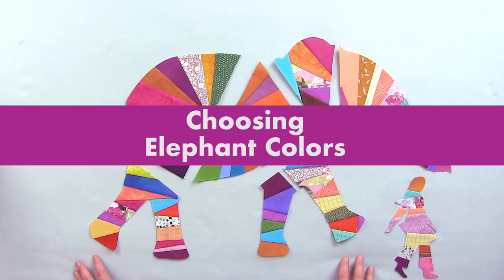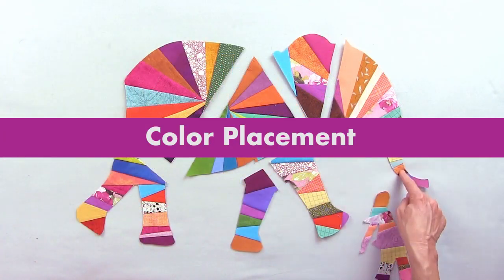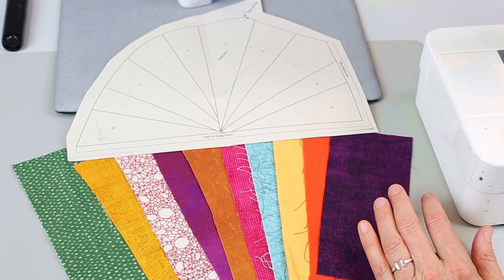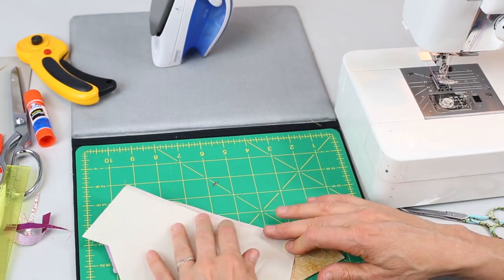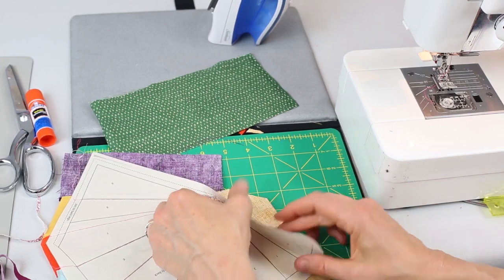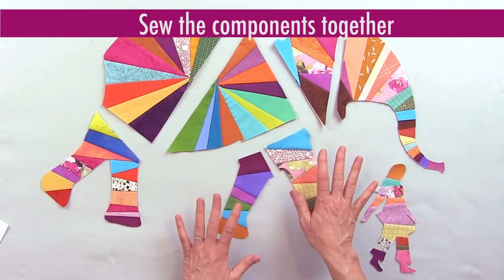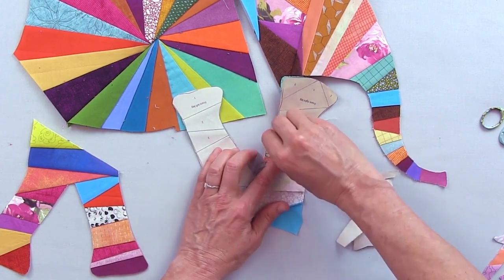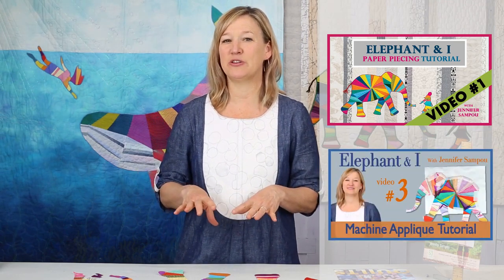Elephant & I #2 - Choosing Colors for Applique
In the second video in the Elephant and I Pattern series, Jennifer Sampou covers how to choose dynamic colors and walks you through piecing the elephant section of the appliqué.